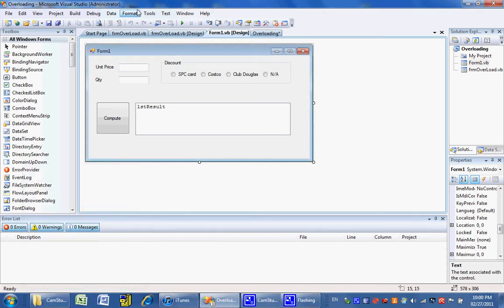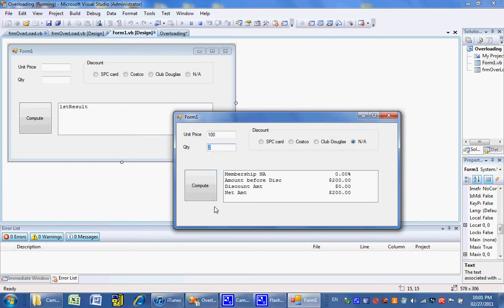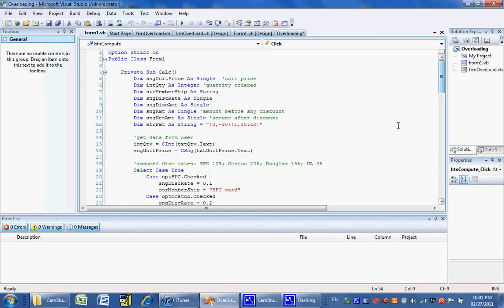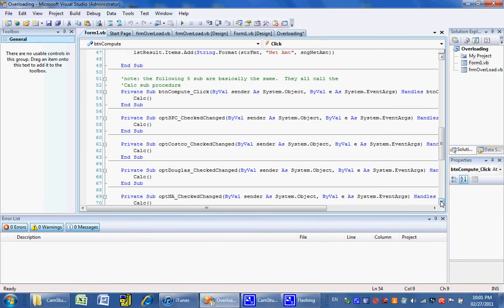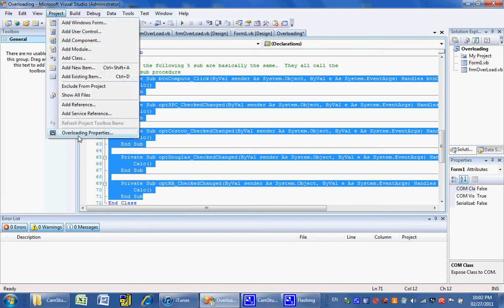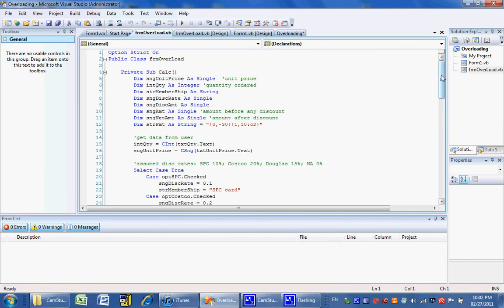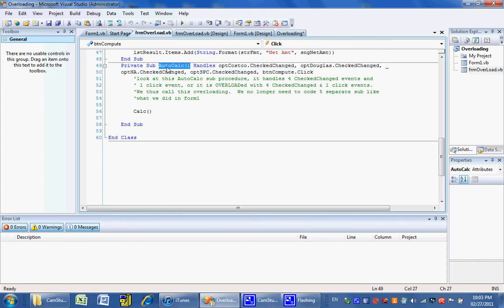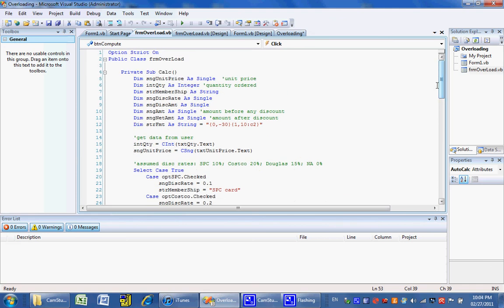Overloading.avi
this video shows you how to overload a sub with 5 different events